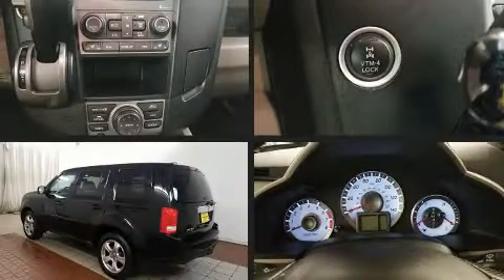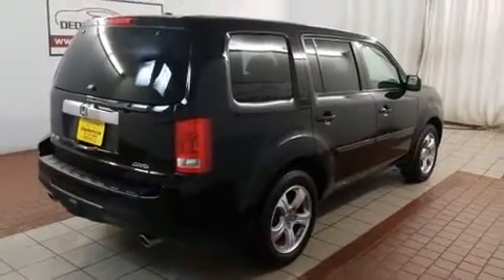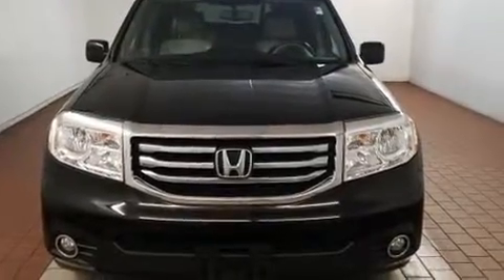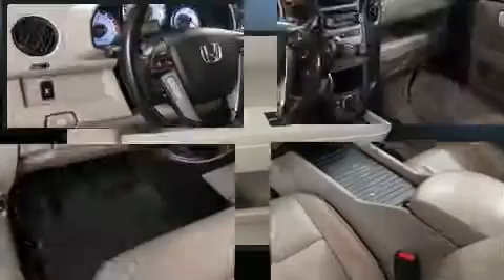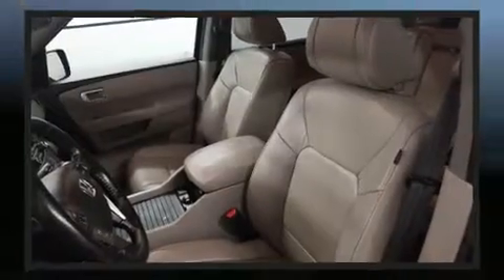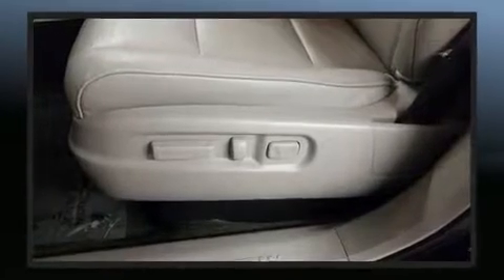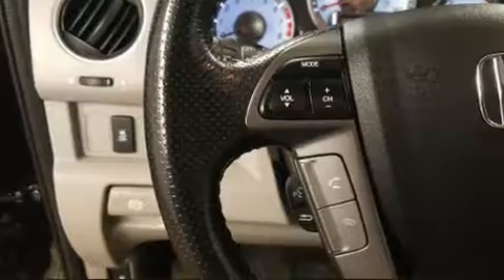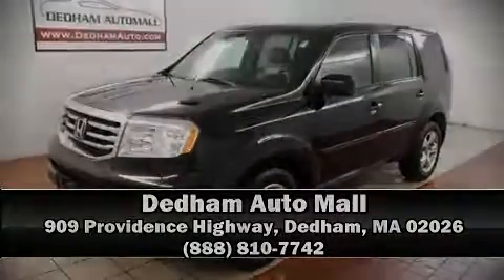2015 Honda Pilot EX-L w/Navigation AWD in Dedham, MA 02026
Discerning drivers will appreciate the 2015 Honda Pilot. A 3.5 liter V-6 engine pairs with a sophisticated 5 speed automatic transmission, providing a smooth and predictable driving experience. Four wheel drive allows you to go places you've only imagined. This model accommodates 8 passengers comfortably, and provides features such as: delay-off headlights, 1-touch window functionality, power front seats, heated seats, power door mirrors and heated door mirrors, rear wipers, and leather upholstery. Honda also prioritized safety and security with features such as: dual front impact airbags with occupant sensing airbag, head curtain airbags, traction control, brake assist, anti-whiplash front head restraints, a panic alarm, and 4 wheel disc brakes with ABS. With electronic stability control supplementing mechanical systems, you'll maintain precise command of the roadway. You will have a pleasant shopping experience that is fun, informative, and never high pressured. Stop by our dealership or give us a call for more information.